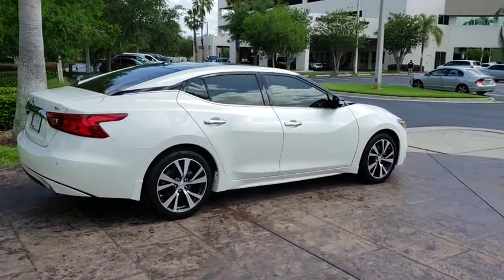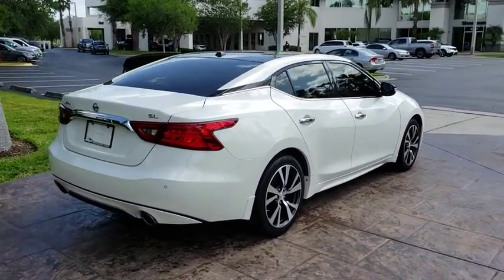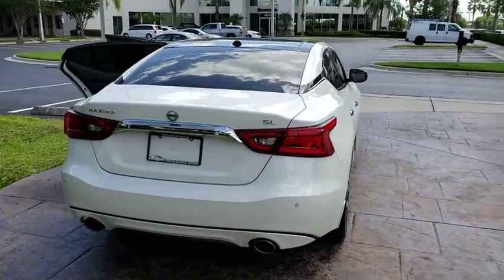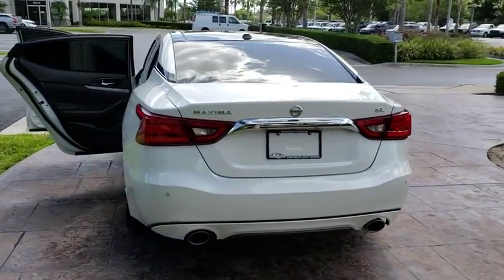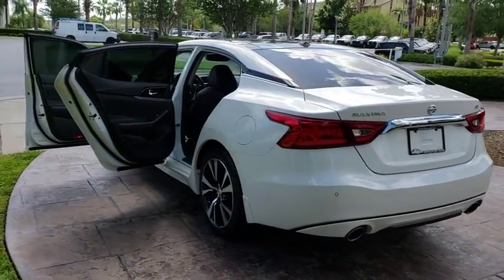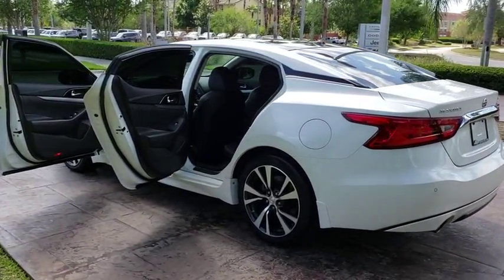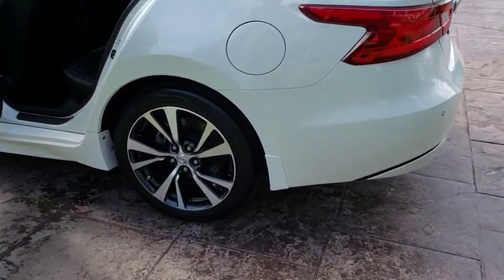2016 Nissan Maxima Orlando, Hunter's Creek, Kissimmee, Windermere, Davenport, FL PG85972A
Pearl White Used 2016 Nissan Maxima available in Orlando, Florida at Central Florida Chrysler. Servicing the Hunter's Creek, Kissimmee, Windermere, and Davenport, FL area
2016 Nissan Maxima 3.5 SL - Stock#: PG85972A - VIN#: 1N4AA6APXGC401554

Pearl White Priced below KBB Fair Purchase Price! 4D Sedan Clean CARFAX. BLUETOOTH MP3, REMAINDER OF FACTORY WARRANTY, CLEAN CARFAX, ONE OWNER, SERVICE RECORDS AVAILABLE, SIRIUS XM SATELLITE RADIO, REMOTE KEYLESS ENTRY.Reviews:* Well-made and attractive interior rivals those of luxury-branded sedans; easy-to-use tech controls; abundant features for the money; sharp driving dynamics; top crash scores. Source: Edmunds30/22 Highway/City MPGHaven't found the feature you're looking for? This vehicle is just one of many available at Central Florida Chrysler. Need Bluetooth ? MP3 ? Navigation ? GPS ? Nav ? Moonroof ? Sunroof ? Power features ? Auto start or remote keyless entry ? Look no further!!! Internet Price is after $750 owner loyalty and dealer installed options .2016 Nissan Maxima 3.5 SL